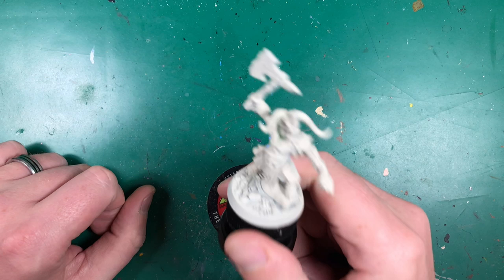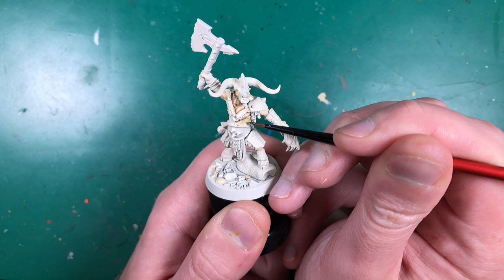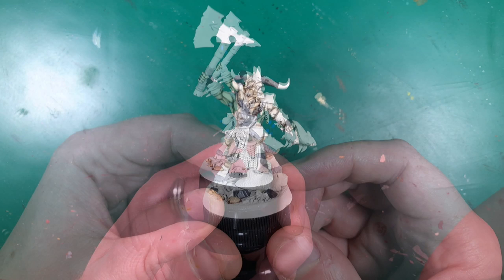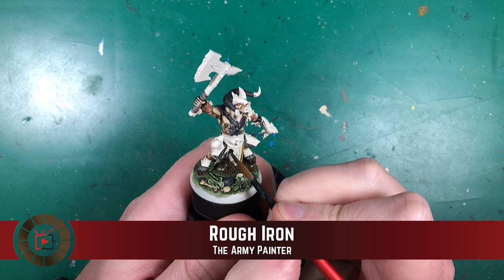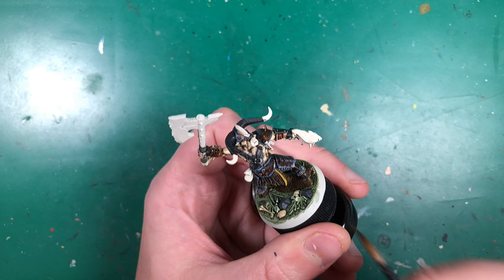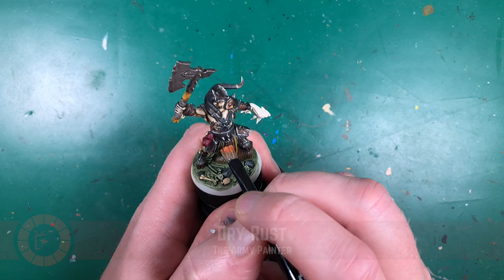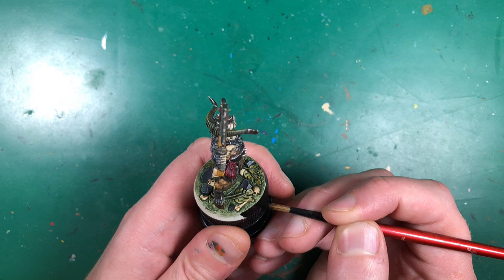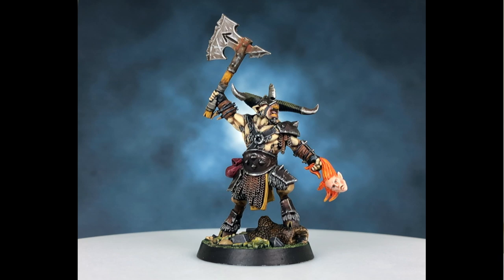Warhammer Underworlds : Beastgrave - Painting Draknar (Beastman) with Army Painter Warpaints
Second tutorial for painting up Warhammer Underworlds : Beastgrave and we continue with  Grashrak's Despoilers painting up the second large beastman - Draknar. We paint up this sculpt only using The Army Painter's Warpaints so we can see a different method for painting up these armies.

Citadel